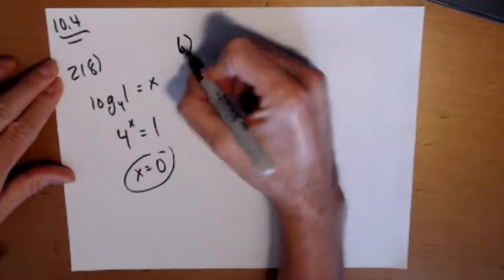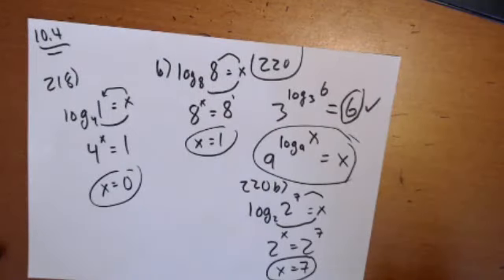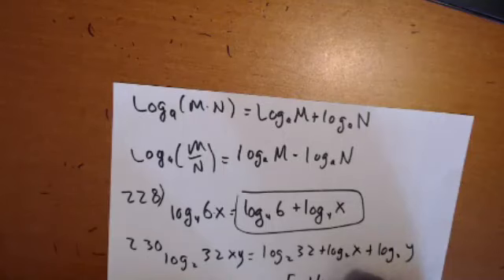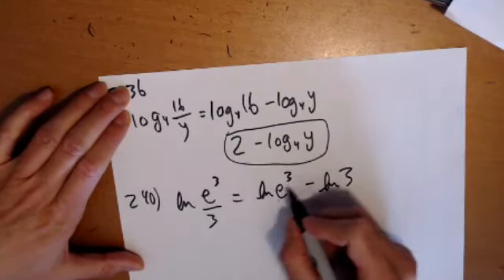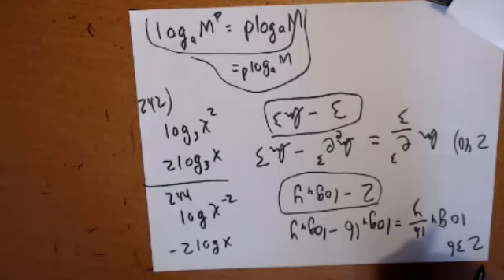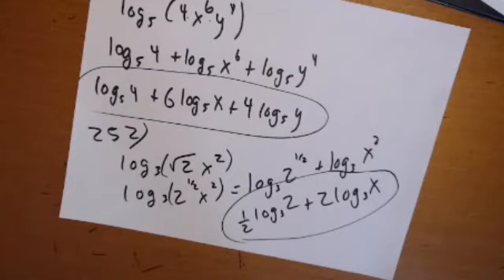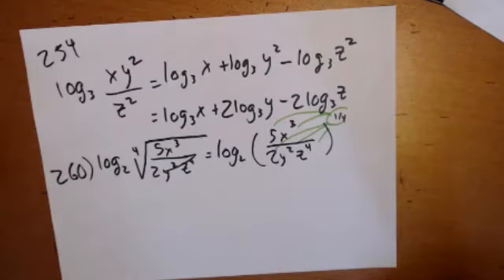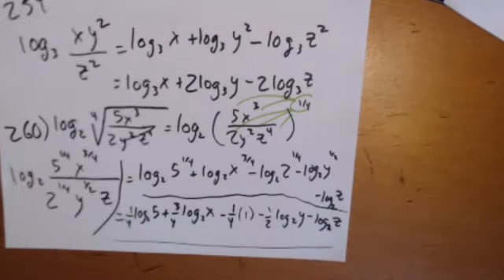10.4 Use the Properties of Logarithms (Intermediate Algebra 2e -- openstax.org) PART A